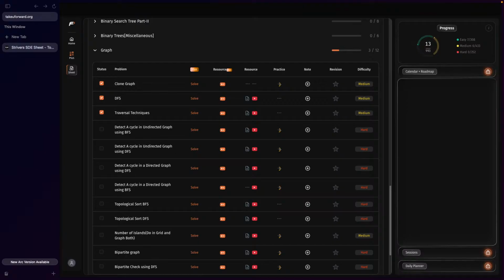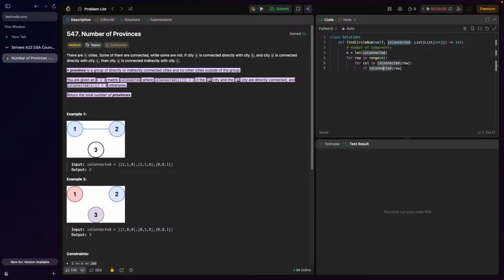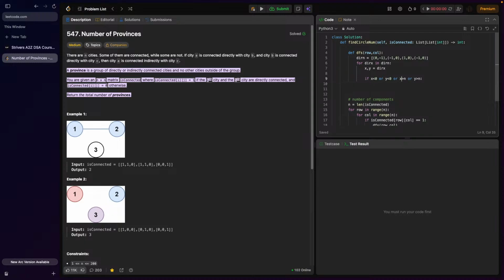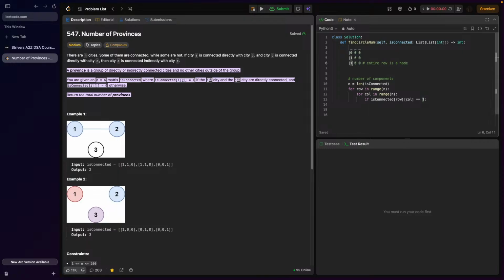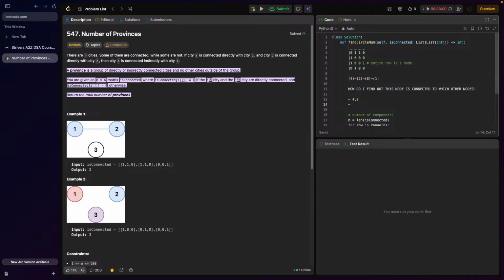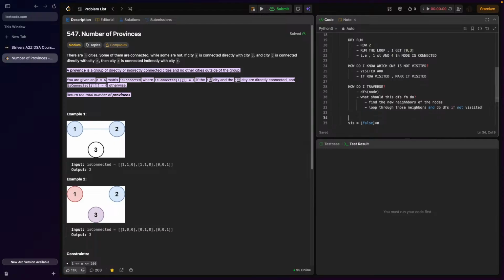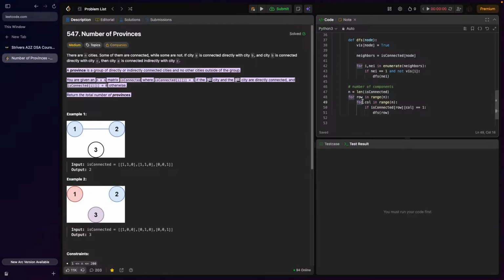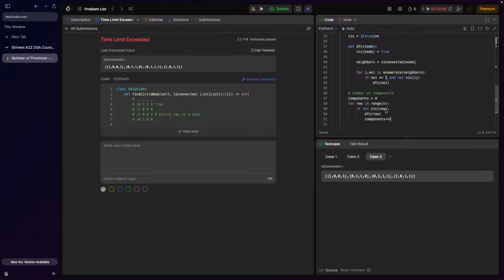Graphs random solving of striver's DSA sheet